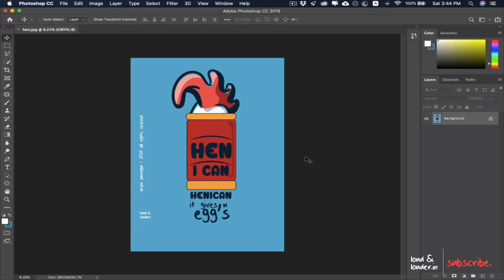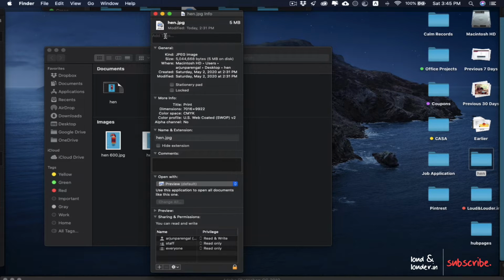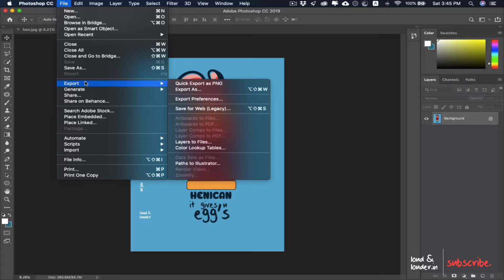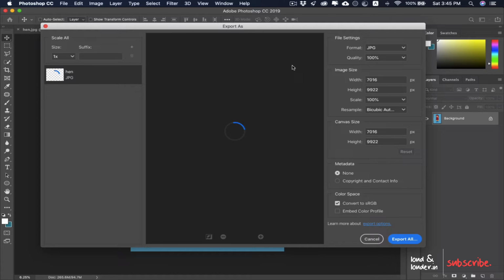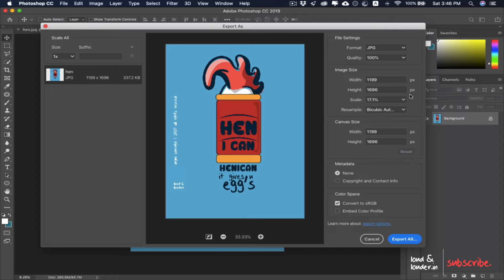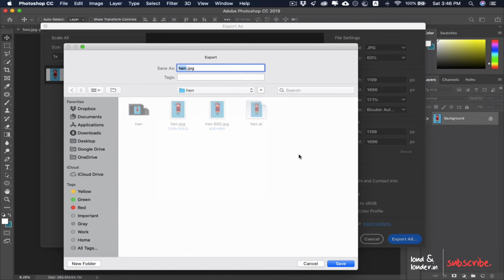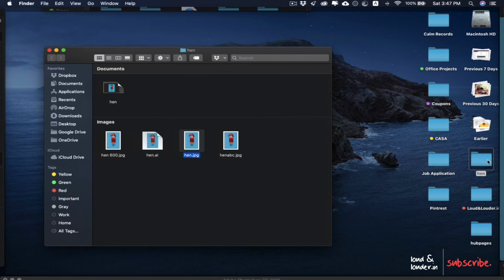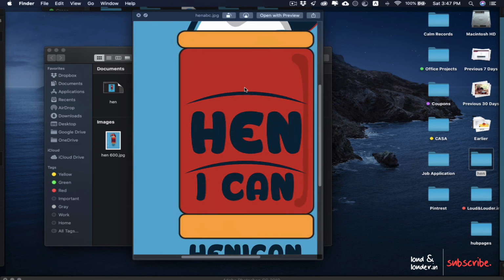How to reduce image size in photoshop using 3 simple steps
Check out the website for detail description for how to resize images in photoshop.You can reduce any large image files to the desired dimension and size.